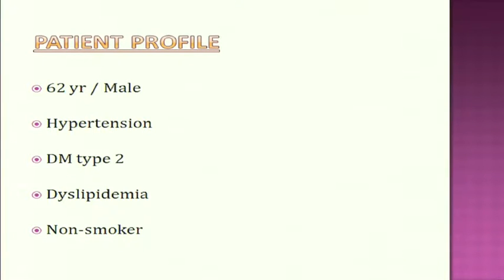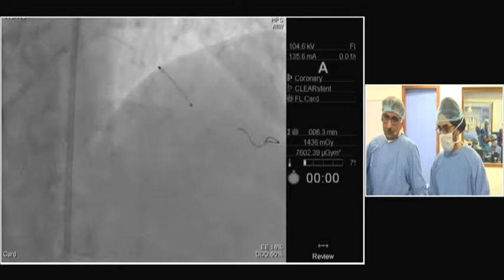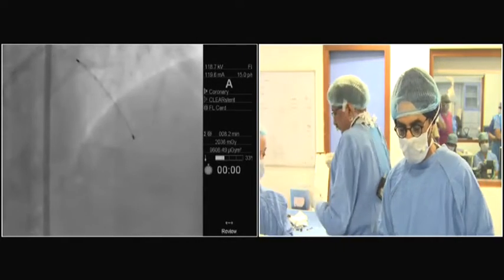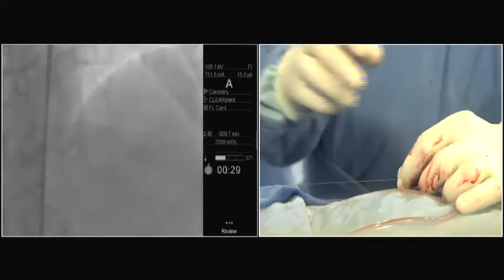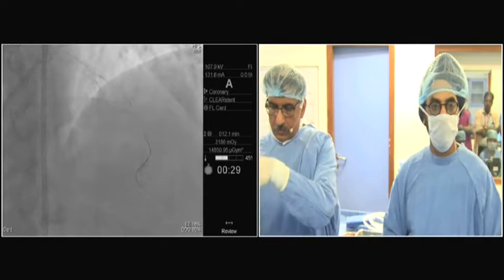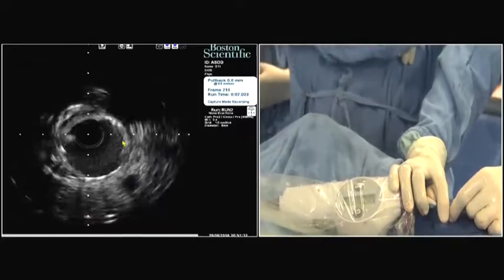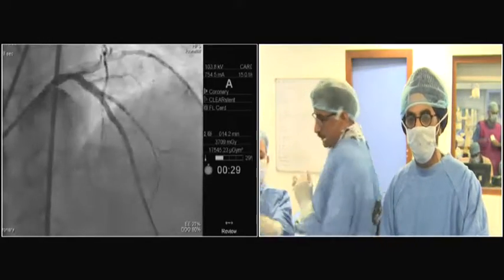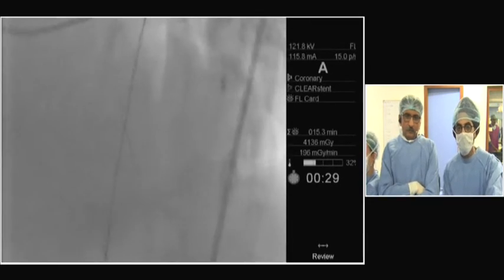C3 2016 Live Tx Medanta, The Medicity, Gurgaon